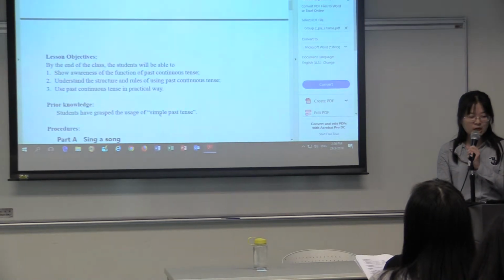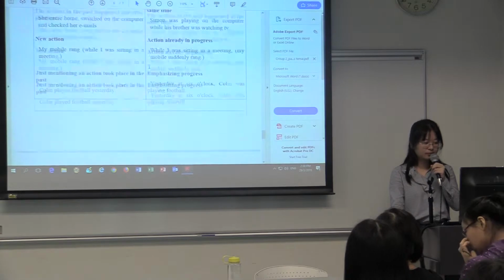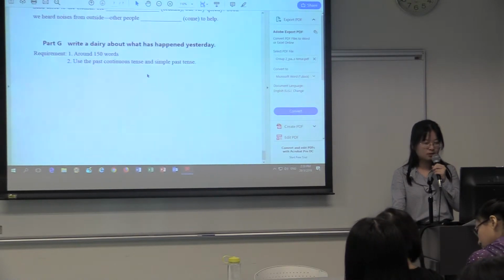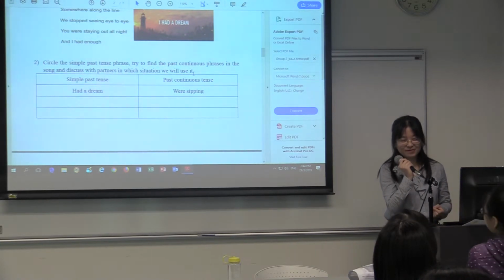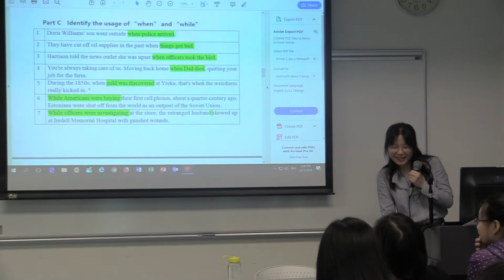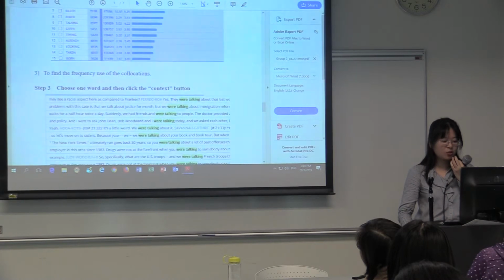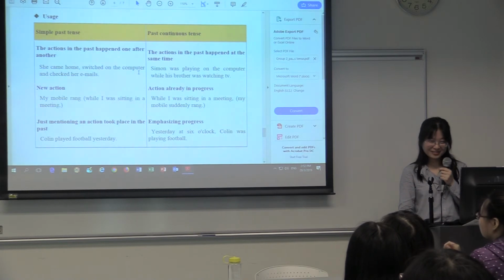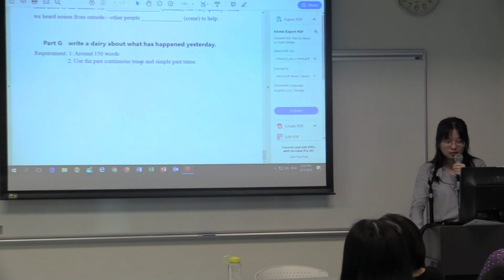20190329 Dr Lee Presentation Session Group 2